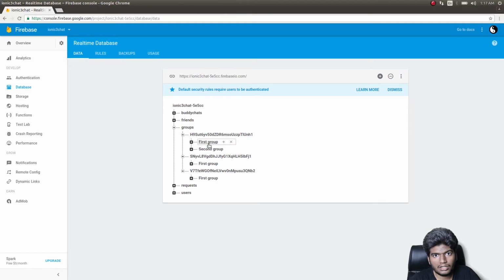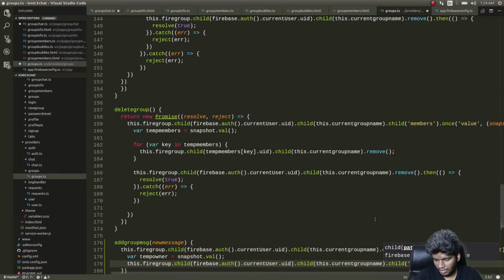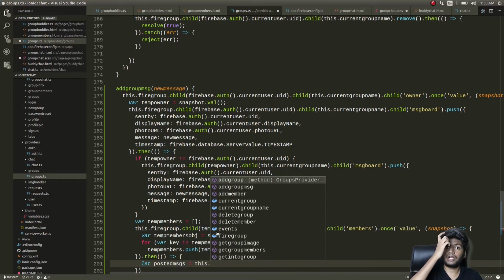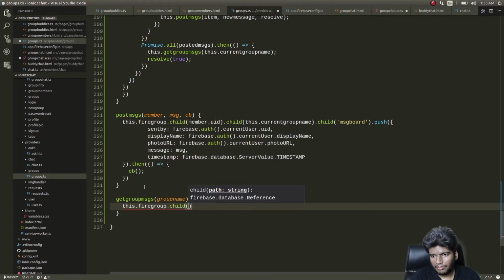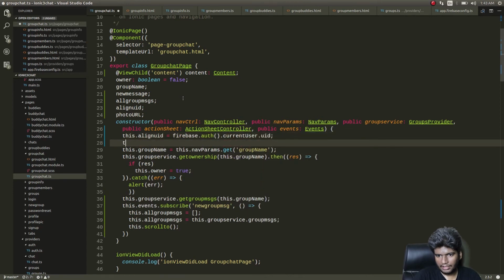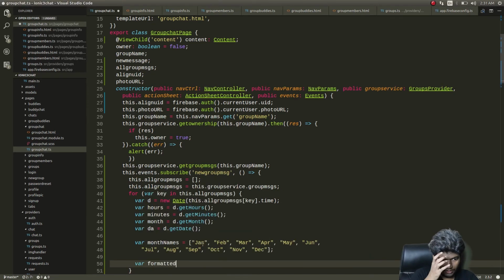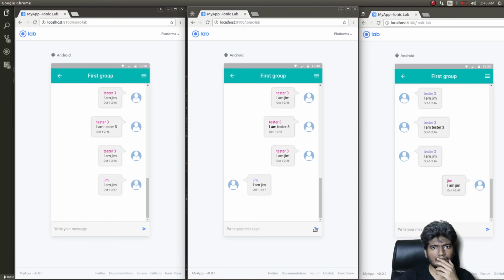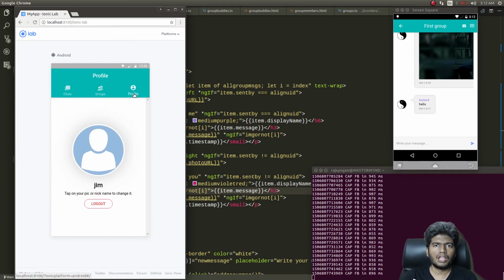Chat app with Ionic 3 & Firebase - Ep.16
Episode 16 of the series. For further details